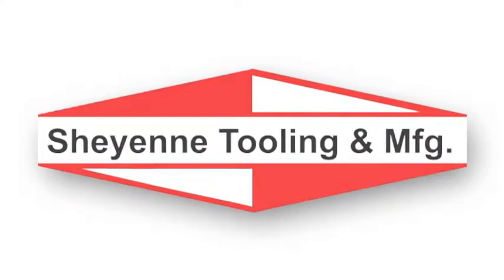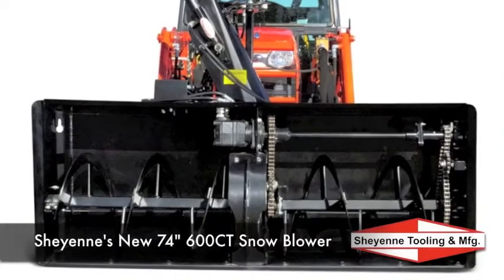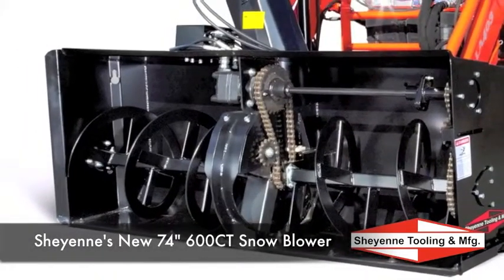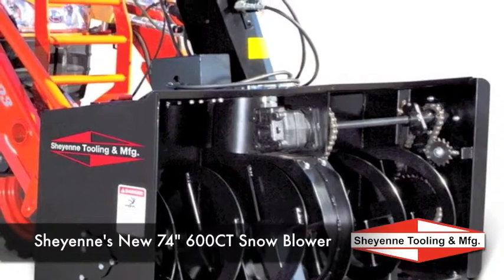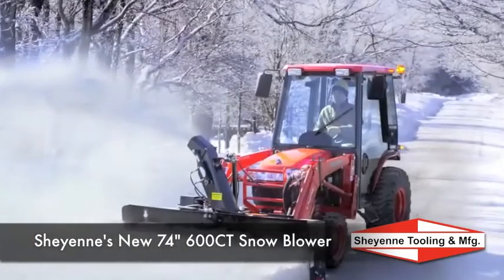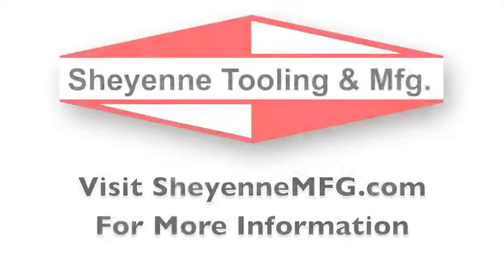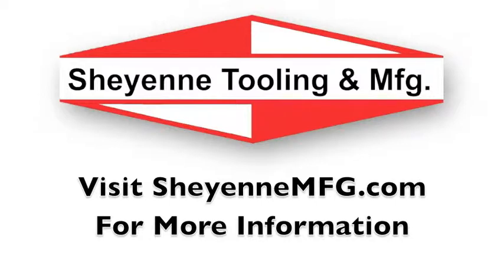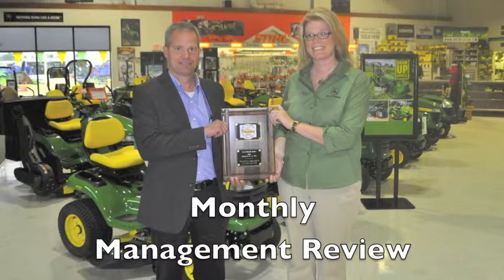Monthly Management Review: 2012 Rural Lifestyle Dealer of the Year (Mid-State Equipment)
Chris Frodel and Bryan Hanson, owners of 2012 Rural Lifestyle Dealer of the Year Mid-State Equipment in Janesville, Wis., talk about their monthly management review of the company. At the meeting, they look at a set of metrics to see where they are at and they talk about where they want to be. They are currently looking as far as two years out to see if they are headed in the right direction.